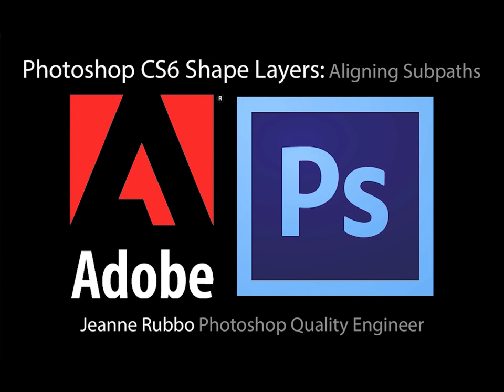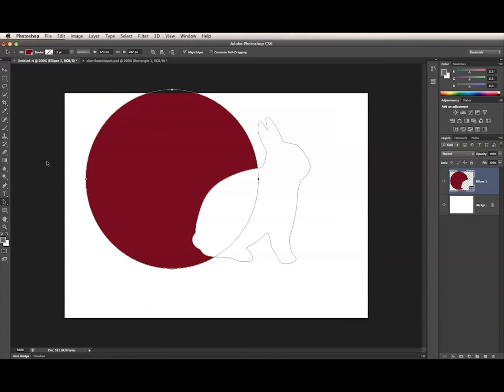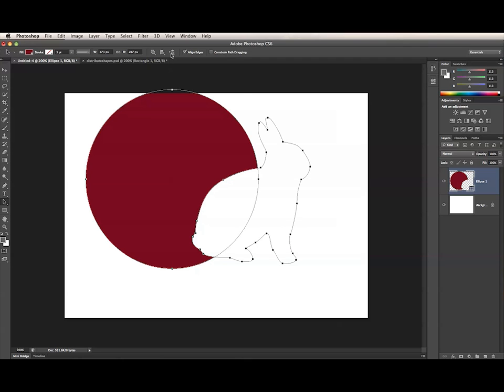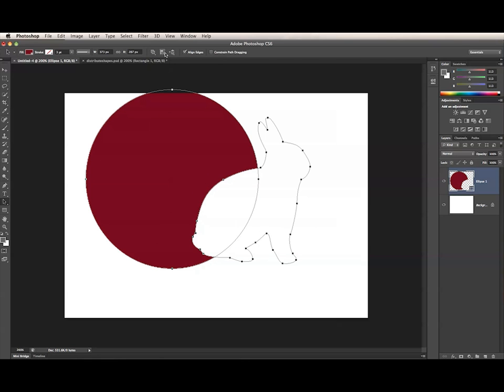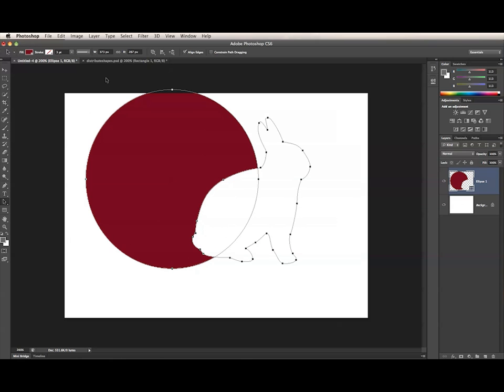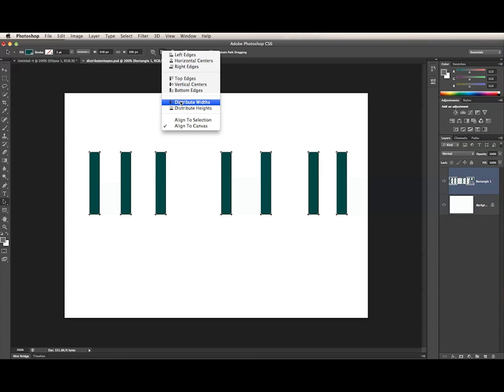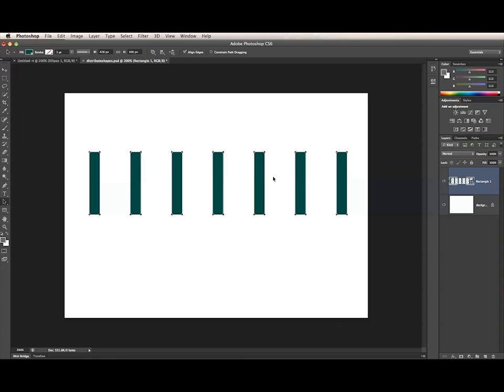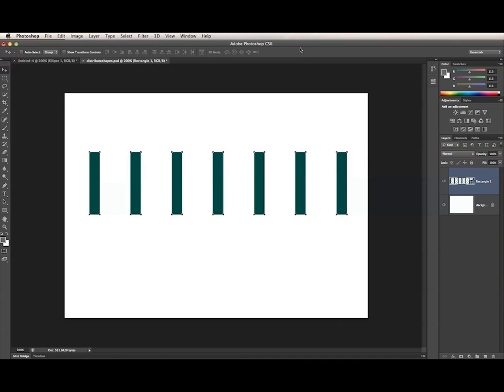Adobe Photoshop CS6 Shape Layers: Aligning Subpaths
Working with path alignment on Photoshop CS6 shape layers.